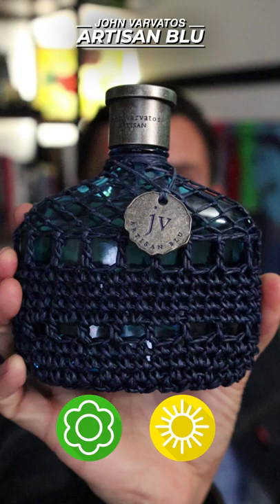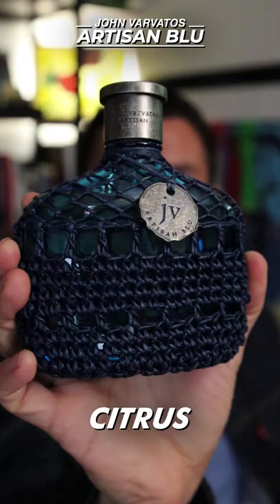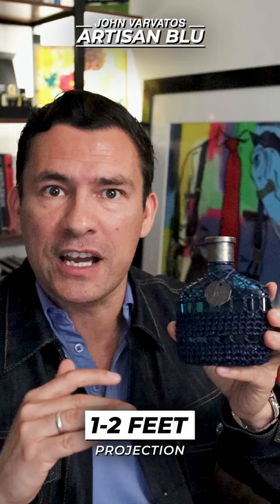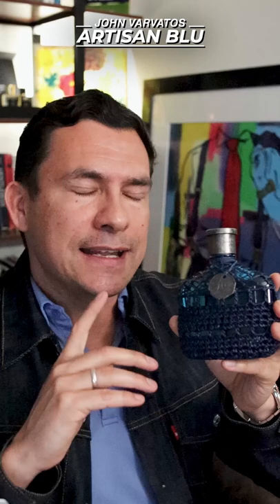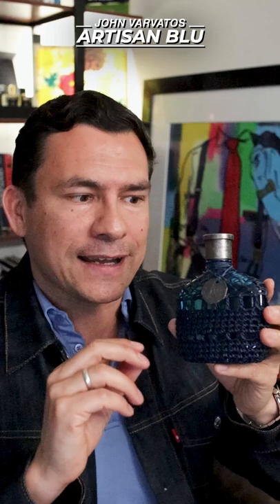Artisan Blu by John Varvatos 1-Minute Review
Artisan Blu by John Varvatos is a fragrance for men. Artisan Blu was launched in 2016. Top notes are Basil, Bergamot, Chayote, Lavender and Bitter Orange; middle notes are Palmarosa, Geranium, Orange Blossom, iris and Clary Sage; base notes are Pine, Cedar, Pistachio, Tamarisk and Patchouli.

John Varvatos truly provides something unique and characteristic to the world of perfumes. I really like his fragrances, bottles, and his unconventional but elegant fashion style that he intertwined into his collection of perfumes. It is unique, contemporary and of high quality. Commercial, yet so special. It plays on shades and materials, which is reflected perfectly in his latest composition, Artisan Blu. This year, Varvatos provides contrast with marine masculine fragrance, which is wearable, comfortable and sophisticated.

According to the official announcement, top notes feature bergamot, lavender, basil, bitter orange and chayote (edible fruit from the family of melons and cucumbers). The heart corporate geranium, palmarosa, iris, orange blossom absolute and clary sage, while the base combines cedar, patchouli, pine, resin from pistachio and tamarisk wood. It was characterized as aromatic-citrusy.

John Varvatos Artisan Blu arrived in sales in early 2016, and is available as 125ml Eau de Toilett